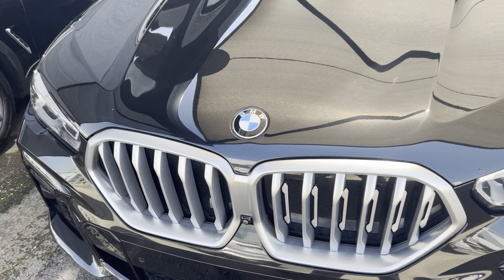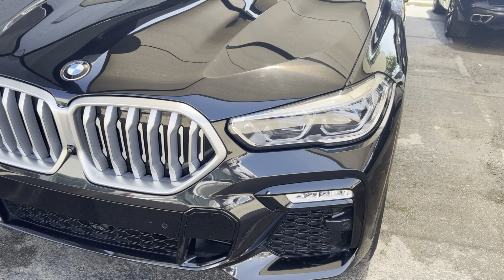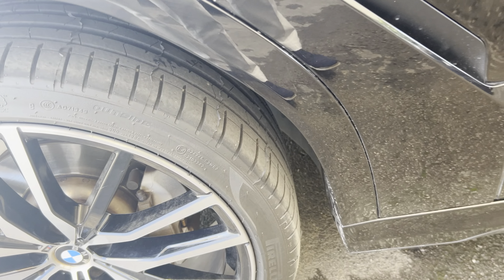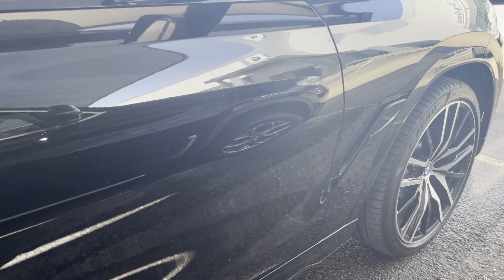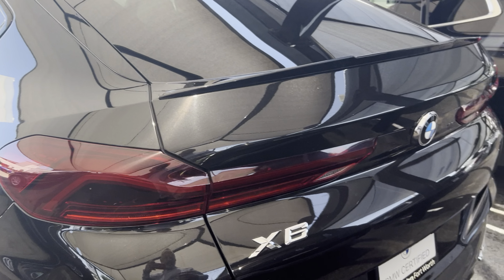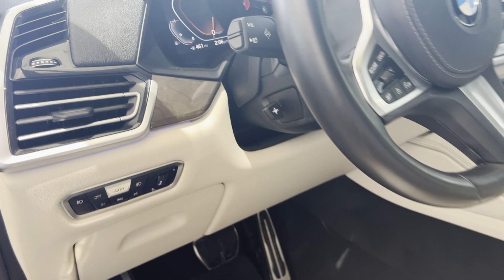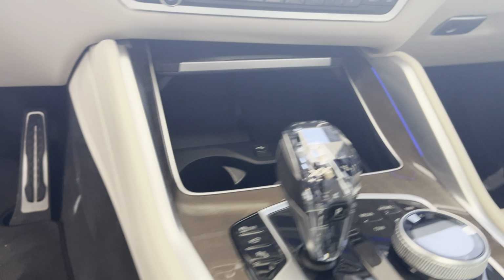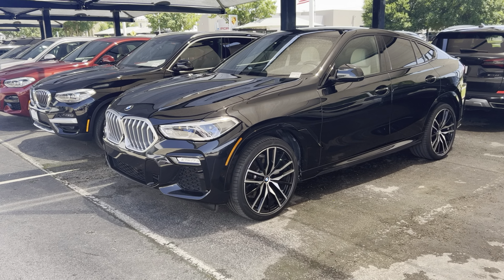2021 BMW X6